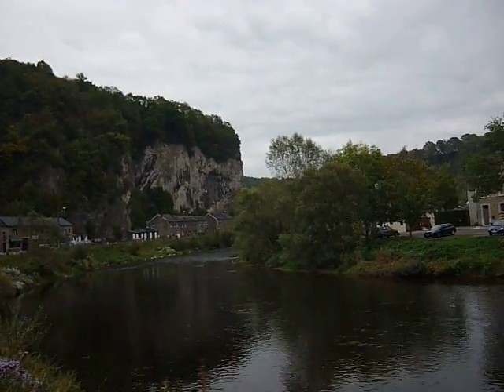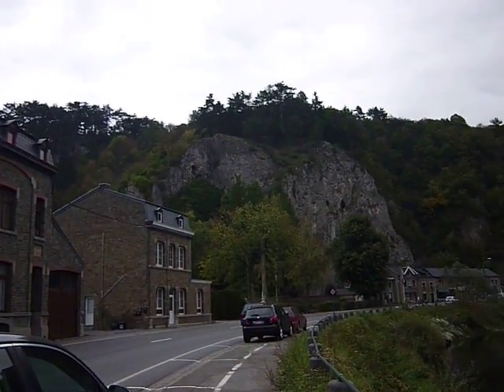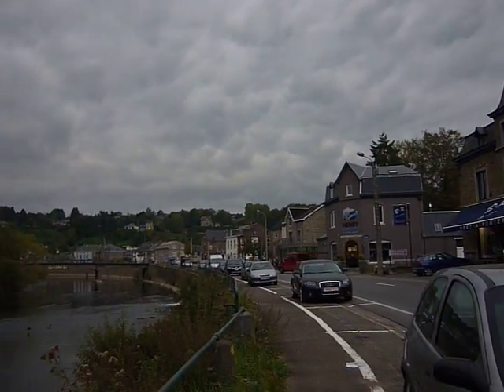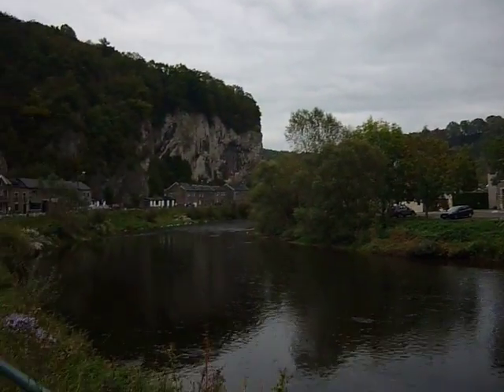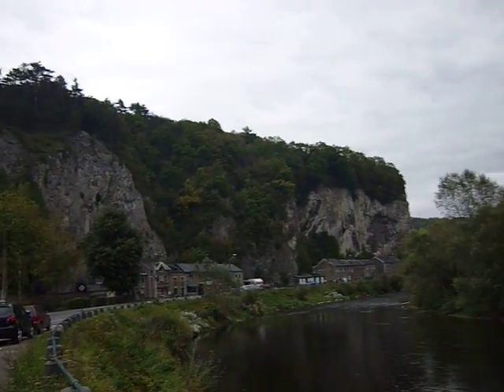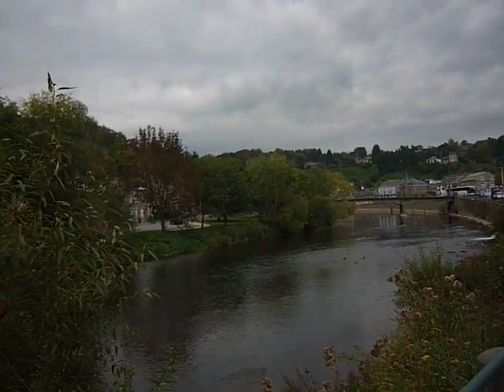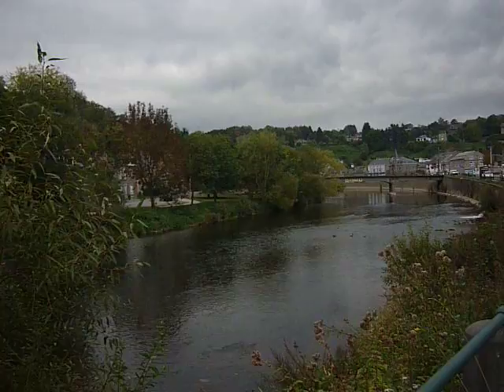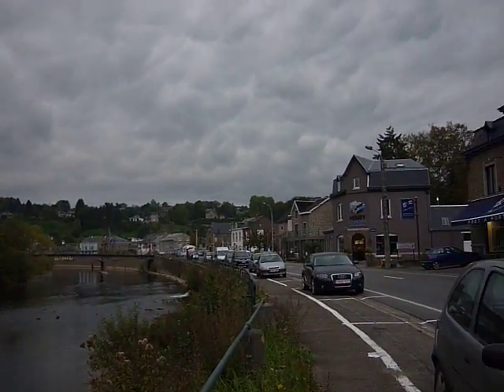THE SURROUNDINGS OF THE VILLAGE WHERE THE MUSEUM IS =))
I  just made  a short vid , showing you the surroundings of the village where is the museum with the fossils of La Belle Roche =)